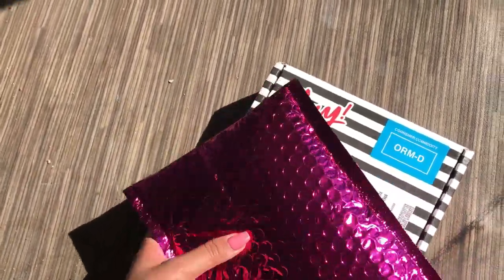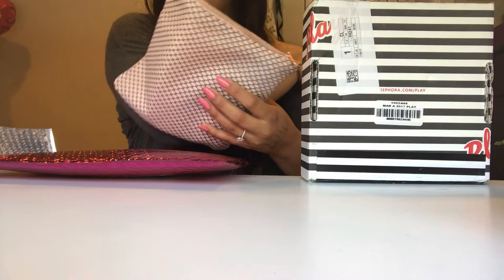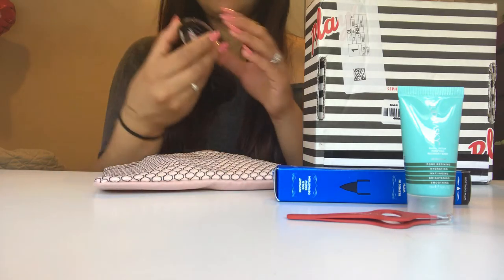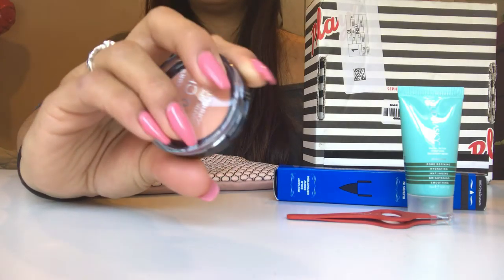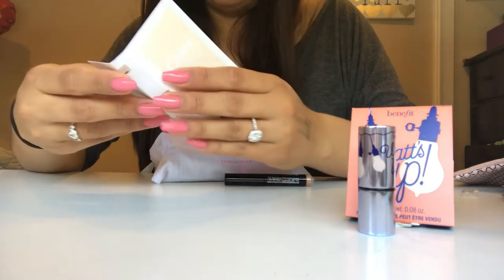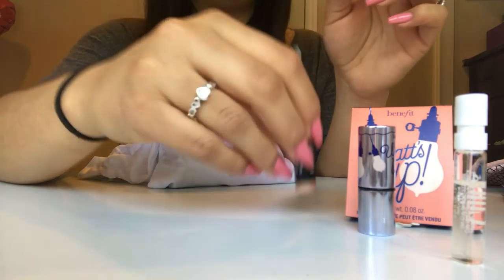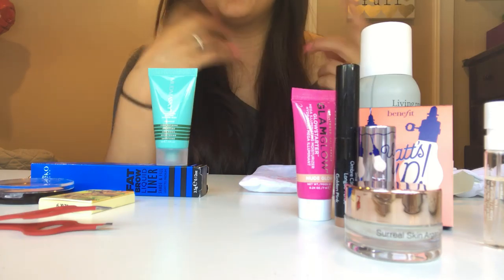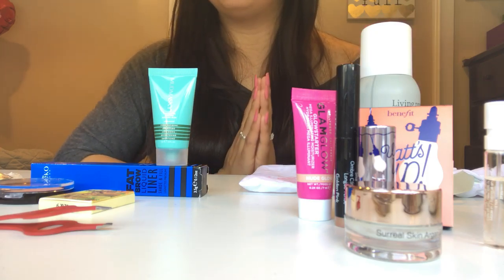Sephora Play vs Ispy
March 2017 Sephora play vs March 2017 Ipsy!
GUYS its finally here! My first Sephora Play box! I am so excited to share it with you all! And my second Ipsy bag!